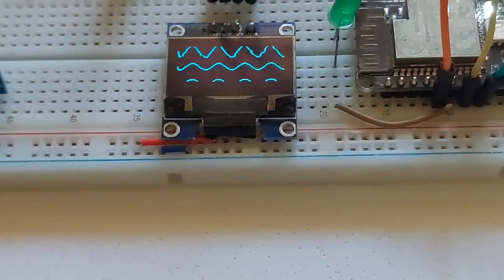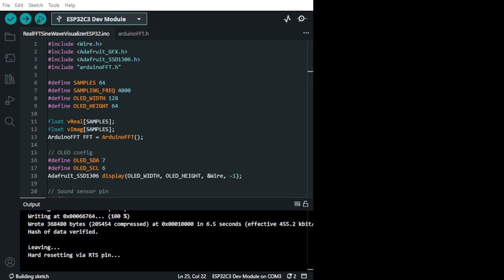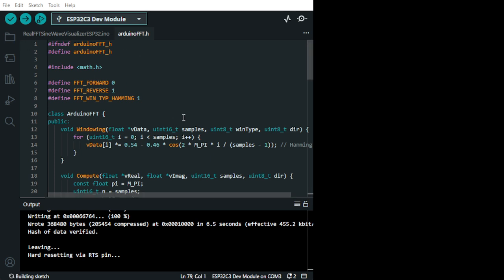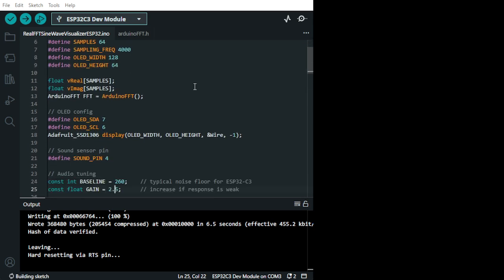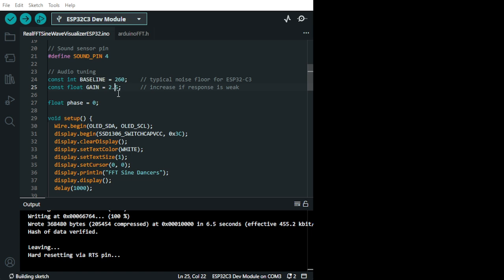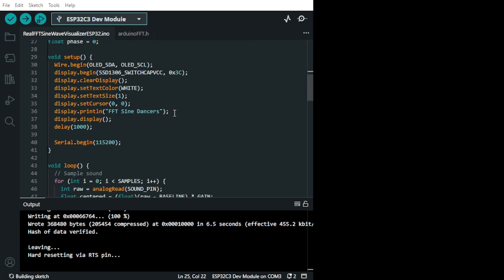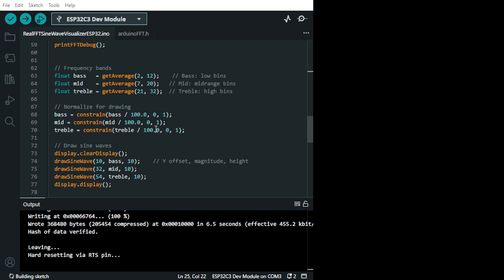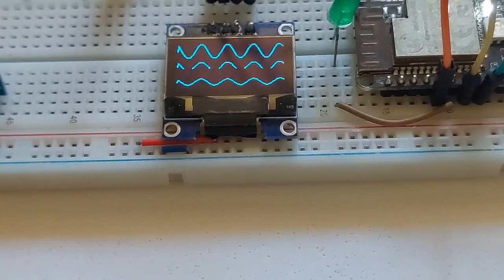ESP32-C3 Sound Reactive FFT Sine Wave Visualizer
This project uses an ESP32-C3, an OLED display (SSD1306), and an analog sound sensor to visualize live audio signals with animated sine waves that react to bass, midrange, and treble frequencies. Using the arduinoFFT library, the system performs real-time frequency analysis and displays three stacked dancing sine waves, each representing a different audio band. Enhanced sensitivity and bright rendering techniques make it suitable for music-reactive art, AV meters, or compact audio visualizations.

Component ESP32-C3 GPIO
OLED SDA GPIO 7
OLED SCL GPIO 6
Sound Sensor GPIO 4 (analog)
Libraries Required
Make sure to install:
• Adafruit_SSD1306
• Adafruit_GFX
• arduinoFFT (by Kosme, or equivalent) not working on my ESP32C3 so I improvised my own, but your ESP32 might work.

What It Does:
• Uses FFT to split the audio spectrum into:
o Bass (2–12 bins)
o Mid (7–20)
o Treble (21–32)
• Each group animates its own sine wave dancer, smoothly scrolling.
• Waves are stacked vertically for clarity.

To Use:
• Check the Serial Monitor at 115200 baud to see FFT bin values.
• You’ll see 3 stacked sine waves on the OLED, each modulated by a frequency range.
• Adjust getAverage() bin ranges for different bass/mid/treble behavior.
• 1. Boost sensitivity (GAIN adjustment):
• Right now:
• const float GAIN = 2.5;
• Try:
• const float GAIN = 5.0;  // Increase as needed, up to 10
• This amplifies small ADC differences. You can also auto-scale with peak tracking if desired.
• 2. Optional: Apply nonlinear gain (to make low sounds more visible):
• Replace this line inside loop():
• vReal[i] = centered;
• With:
• vReal[i] = pow(abs(centered), 1.2) * (centered  0 ? -1 : 1);
• This gives boost to quieter signals while preserving wave shape.